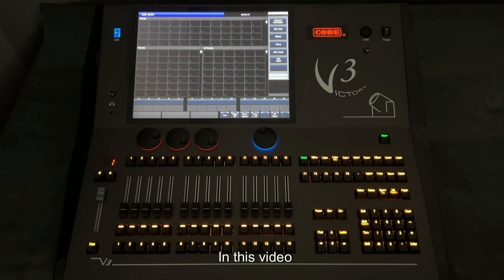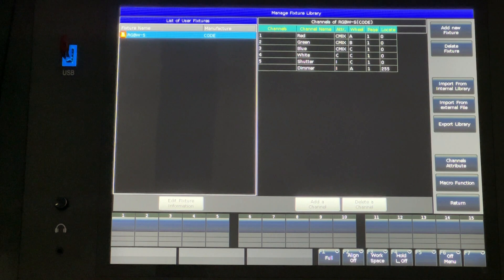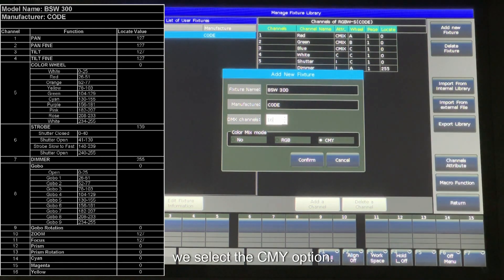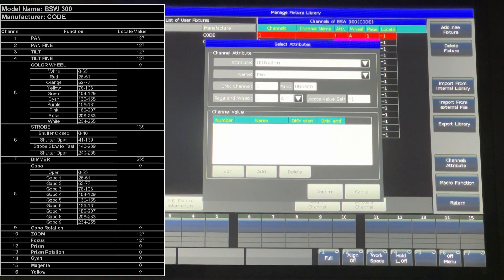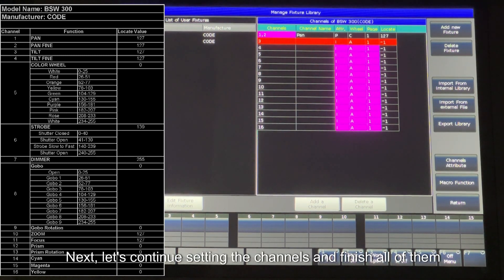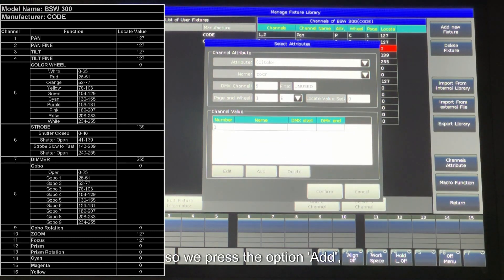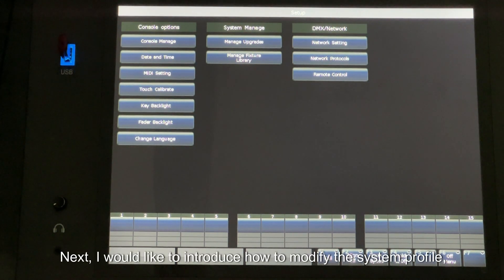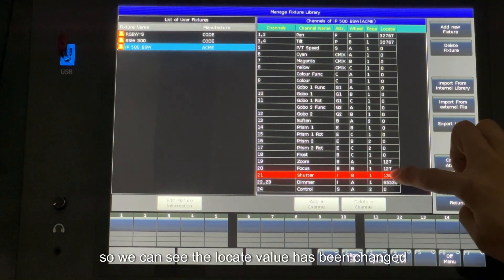4 CODE - Victory 3 - USER PROFILE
Create the user fixture on the console.